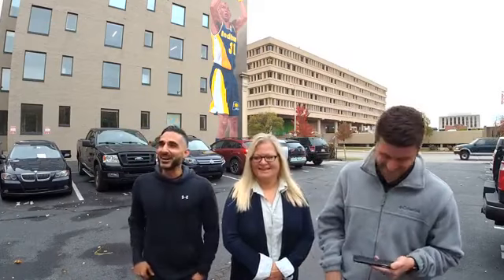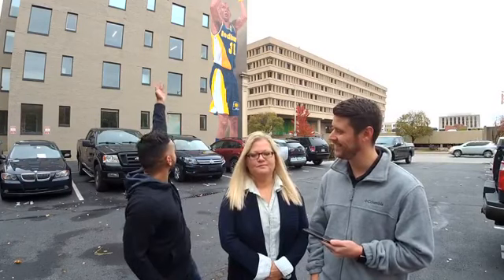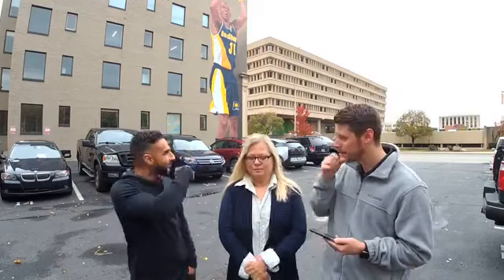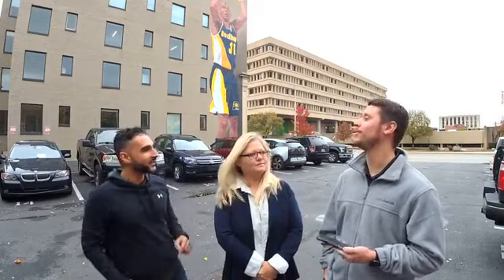Reggie Miller Mural Artist Pamela Bliss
We talked with local artist Pamela Bliss about the awesome 60-foot tall mural of Pacers legend Reggie Miller that she recently finished!